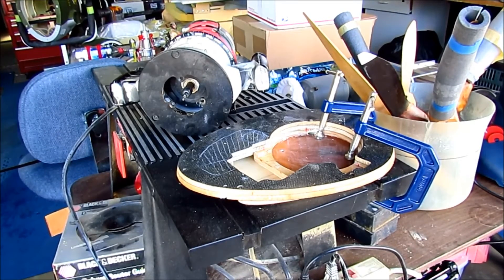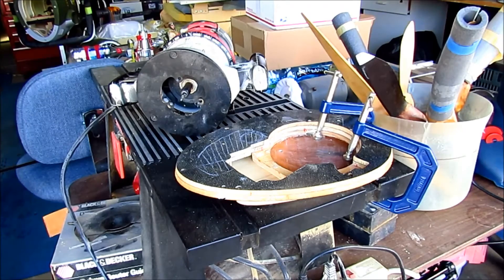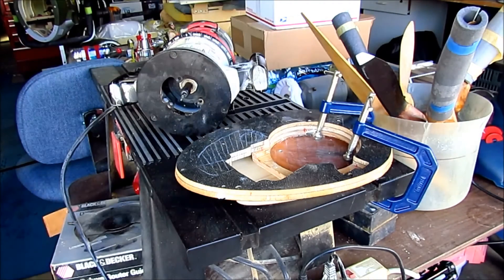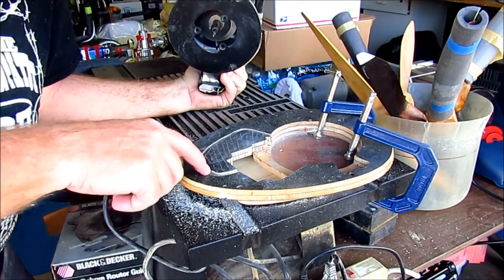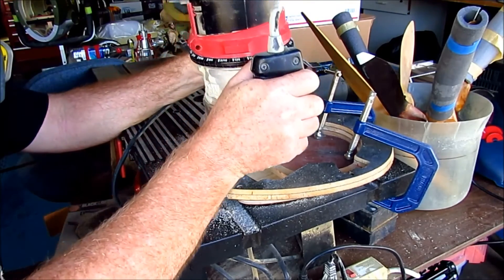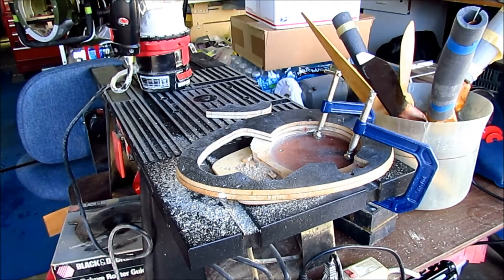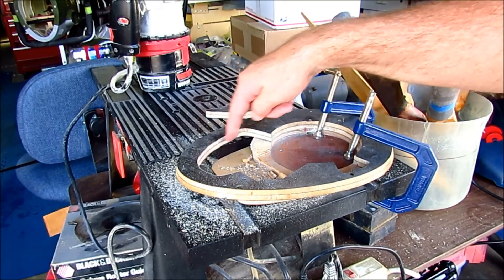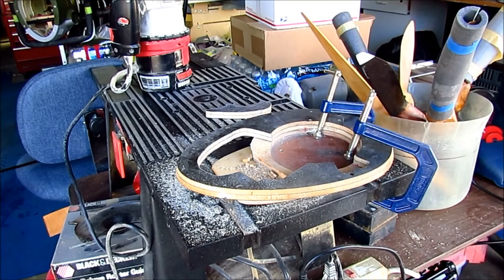Robart P47 #10, Routing Out the Firewall for Cooling Air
One of the last things I needed to do to the firewall was to cut out the hole that will allow all the cooling air to exit the engine compartment, and flow into the fuselage. I'll be using a router for this process. I haven't hand routered anything in many years, so this process kept my attention.